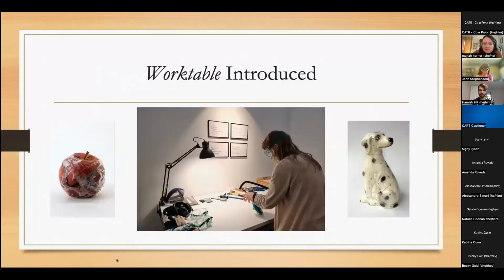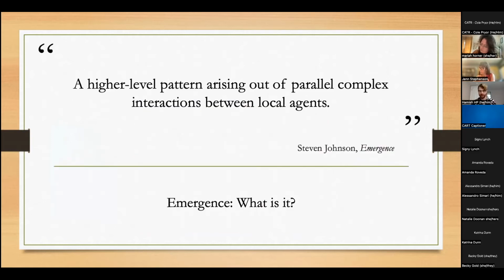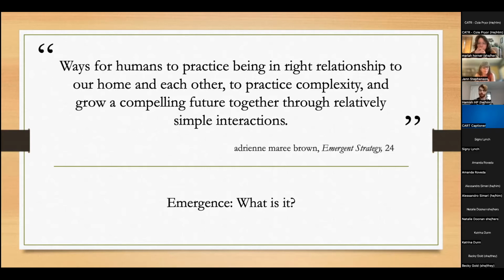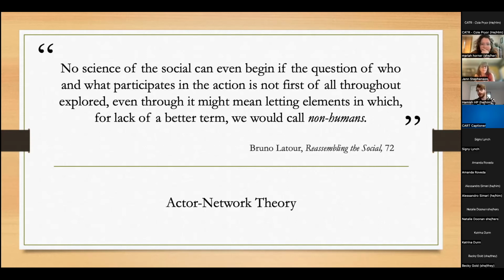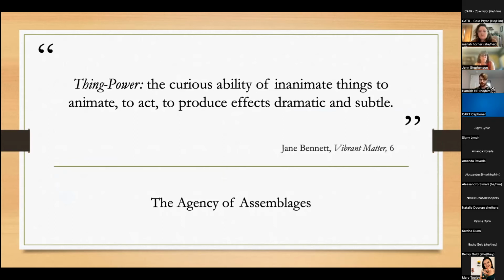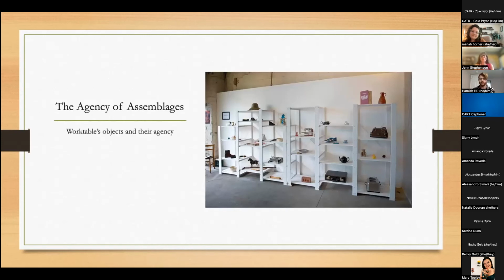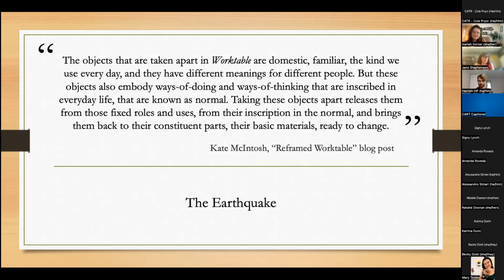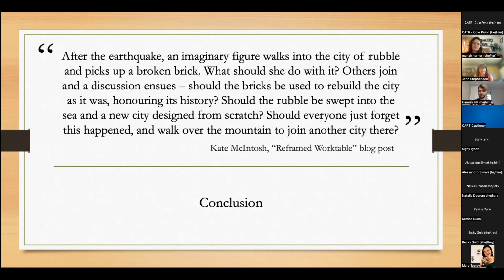Emergent Objects: Worktable & the Constructive Agency of Theatrical Generation by H Hutchison-Poyntz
Hutchison-Poyntz, Hamish.  "Emergent Objects: Worktable and the Constructive Agency of Theatrical Generation" Presentation at Canadian Association of Theatre Research in Canada Conference, St Thomas University: Online, May 2022.